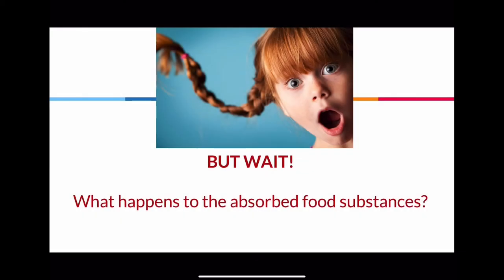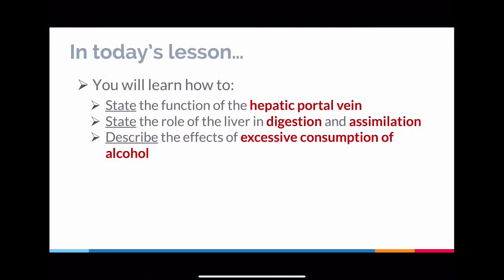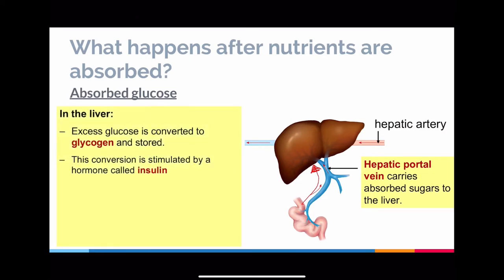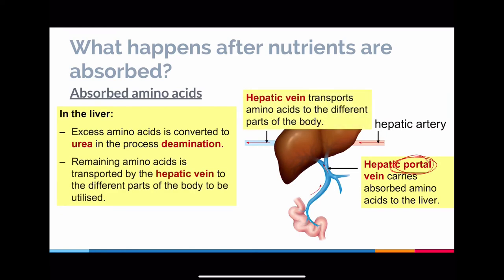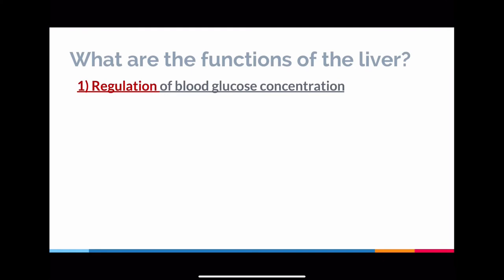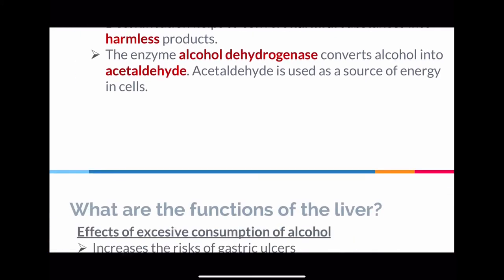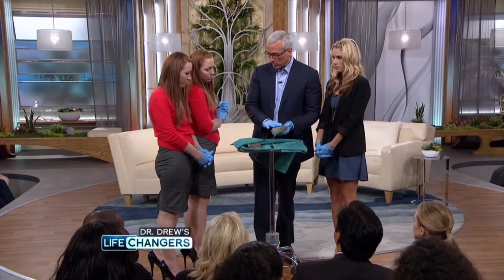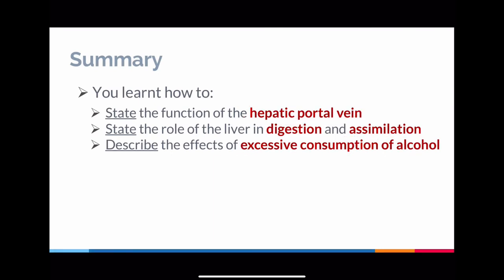Nutrition in Humans - Part 5